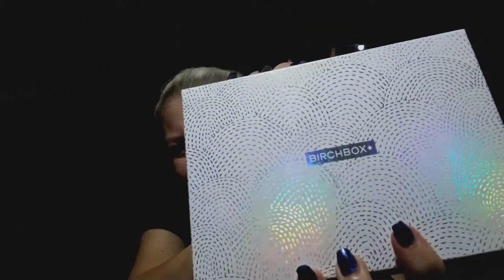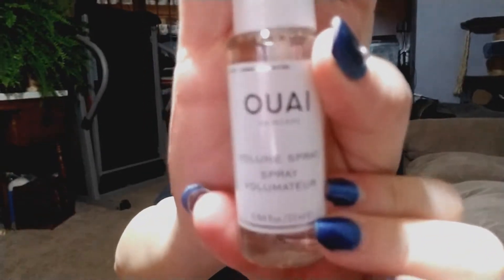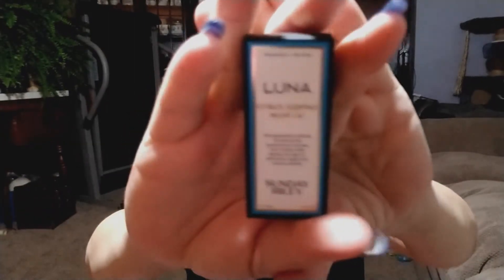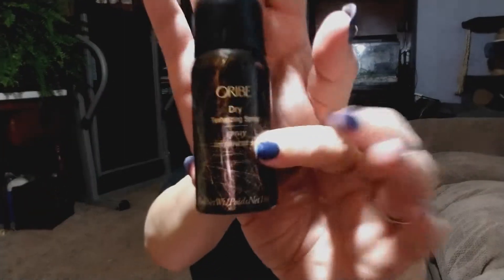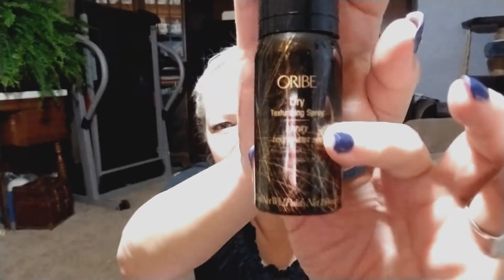BIRCH BOX APRIL 2019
YOU CAN WRIGHT TO ME AT
ELIZABETH OSBORNE
501 W. MEMORIAL DR.

MOISTURIZER BLISS DRENCH AND QUENCH
PRIMER ELF TONE ADJUSTING
EYE DE- PUFFING GEL DR. BRANDT NO MORE BAGGAGE
FOUNDATION REVLON COLORSTAY WHIPPED 110 IVORY
CONCELOR COVERGIRL READY SET GORGEOUS
POEDER RIMMEL STAY MATTE 001 TRANSPARENT
EYE PRIMER MANNA KADAR STEP 2
BRONZER PHYSICIANS FORMULA BUTTER BRONZER
BLUSH MILANI ROMANTIC ROSE
EYELINER PALLADIO
BROWS WET- N- WILD ULTIMATEBROW IN ASH BROWN
EYE SHADOW LOREAL 304 MATTE IT UP
REVLON COLORSTAY BOLD 805 STARDUST
MASCARA MAHBELLIN SNAPSCARA IN BLACK CHERRY
LIPSTICK BELLIPIERRE IN INCOGNITO
EYE LIASHES L.A.  COLORS IN ANGELIC
SETTING SPRAY CIATE DEWY SPRITZ

BRUSHES
MORPHE
E41
R4
G5
E27